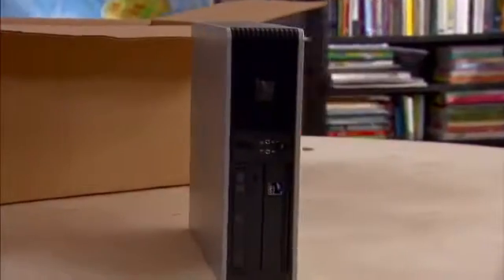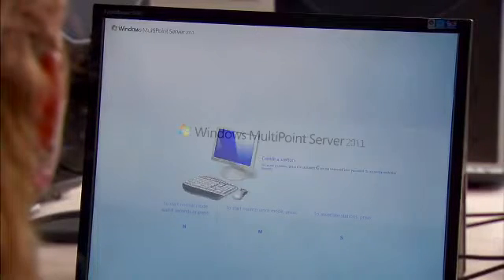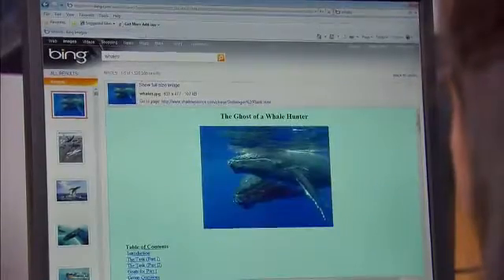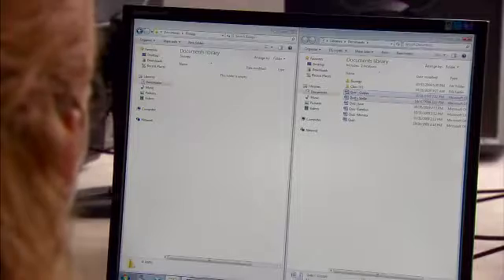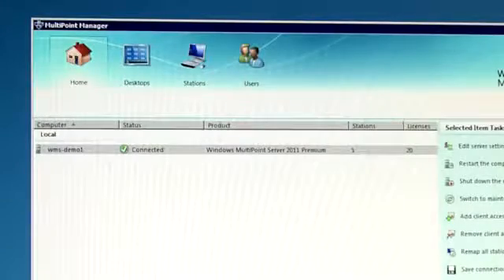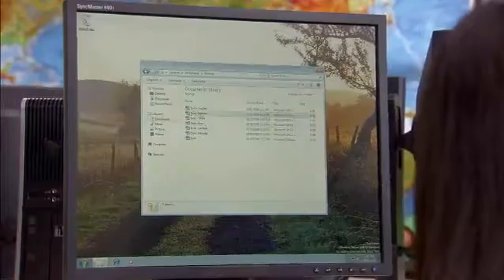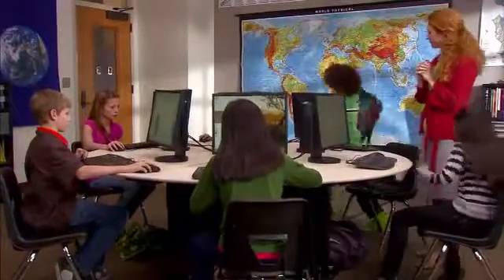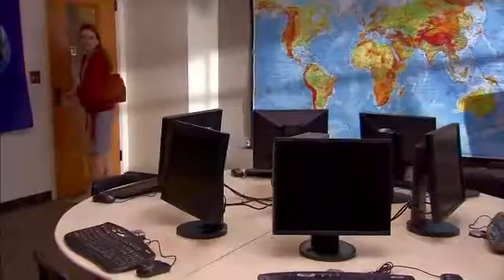Ncomputing Windows MultiPoint Server 2011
U170 clientes de acceso, que conectan los ordenadores compartidos con un cable USB que también suministra al cliente con el poder.
La virtualización de escritorios también reduce significativamente el calor en las salas de ordenadores u laboratorios.
En general, los escritorios virtuales y la administración centralizada, ha permitido mejores oportunidades de aprendizaje para los estudiantes y profesores sin producir costes adicionales de mantenimiento.